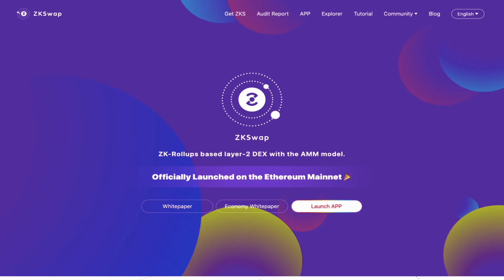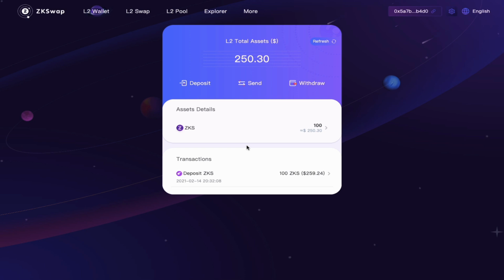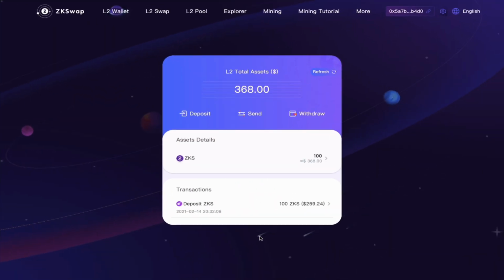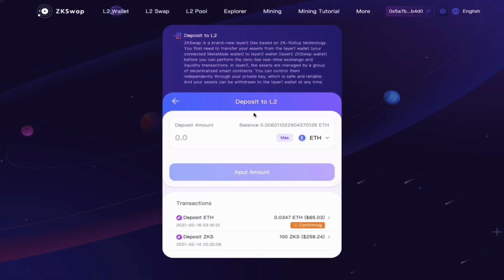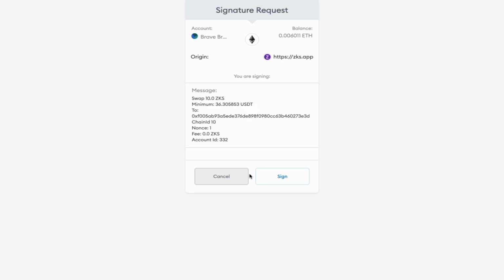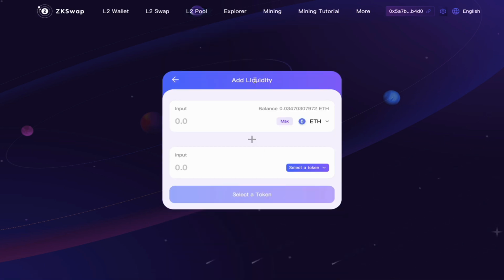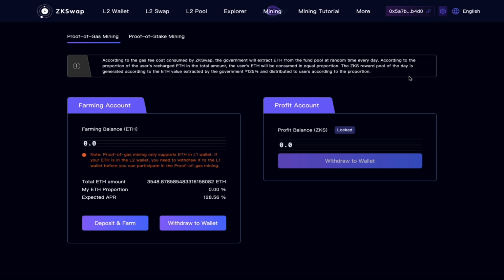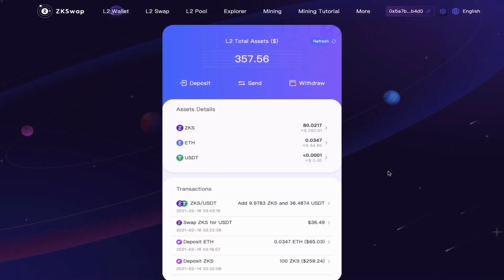ZKSwap Tutorial - Tired of Paying ETH Gas Fees !!! - This Decentralised Exchange May Be The Answer.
With the Ethereum network being so congested it is becoming a pain to make simple trades or use dapps without paying an exorbitant price in gas fees. In this video, you will learn how to use the new decentralised exchange ZKSwap to trade your Ethereum tokens without paying any gas.

Store Your Private Keys and Seed Backups Safely in The Waterproof STONEBOOK

Bitcoin:   bc1qzf4pcznqkclnh5afgp3279qyglzd6kreqsxmx5

Ethereum & ERC-20 Tokens:   0x208BB14327B3157e8a81789cE8ea1253a14a29A6

Litecoin:   LSTuXTsGfggnDqeSXxo5VRqw1NkrZEzQsn

Bitcoin Cash:   qrrynppx8l0rfg8ewykvyem7nfn5wm7z3sr4up06rq

Ripple (XRP):   rDmmWmazJ9z2zfqcfoMtwV1JcQWiTDRcUi

Steller:   GDMLZGWRPS7HPES6WOXCEV3HMIGIUZZSZ6T4OLBTF7RB4T2B2EDMT66G

Cosmos:   cosmos1y0a789d754n9xeul8f39e7kl06wh7c67z38sw8

Tezos:   tz1VnNAQYJGwWGR2foB67KzH5dLn8scLdKAk

Algorand:   USNTF3UNEANZRZW5ZORY5SXMHLTT7KVT66TXC2TZBZJSQ5MV23RGZZANIY

Polkadot:   15S3kqNyFDitFUyPUrMwirsVnTEKpdLzZXESuzD21rgUEuD9

EOS:   g4ztknrzgqge

NEO:  AYWatN37vBNd14pjHmPQdSkrFbKySBA18W

Ontology:  AXLS1VZWoGakrQyuGik9YaaPunTcvs8WtS

Tron:  TGjMBQLMHhBDZWw7a33oKhJa1p2jjoXZm9

ADA: addr1qyf3vtz9rssrxypgcnvr2nx5rvz57ajh56gd8pxhwfe670fku8vgvxxz85dss8eqk5l6ujnckhszm2vyq9hwuj5lp8xq93g39l
Time Codes:
0:00 - Intro
0:33- The DEX Interface
1:08 - Depositing To The Exchange
1:59 - Depositing To The Exchange (Attempt No.2)
2:55 - Layer 2 Swap
3:57 - How To Withdraw Your Layer 2 Tokens
4:17 - Layer 2 Pool
4:55 - Mining on ZKSwap DEX
5:52 - The ZKSwap Explorer
6:05 - Outro / Donate